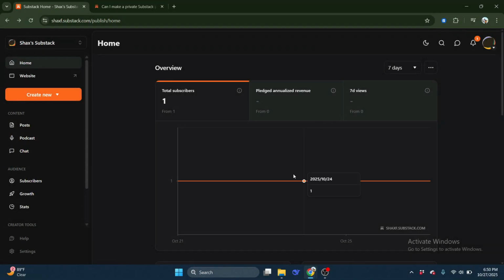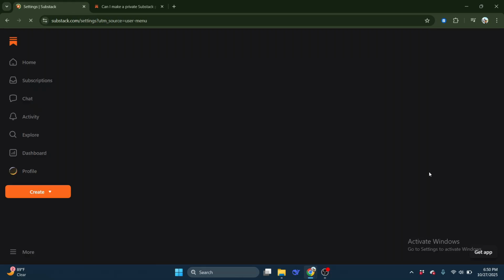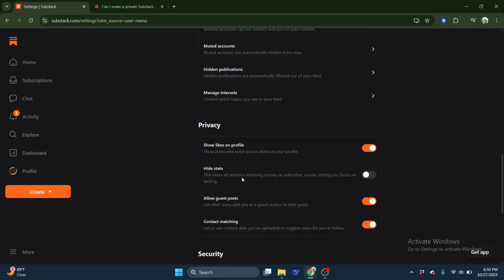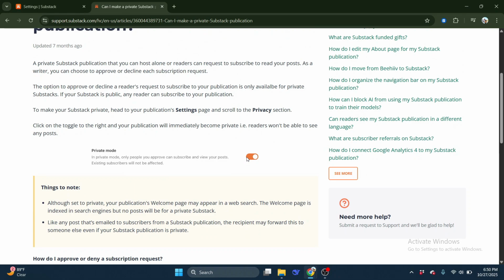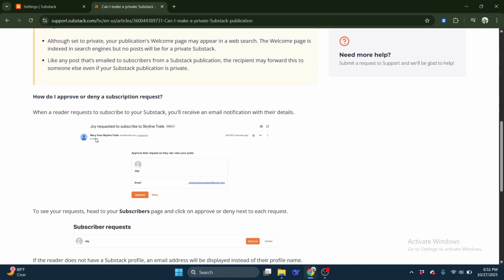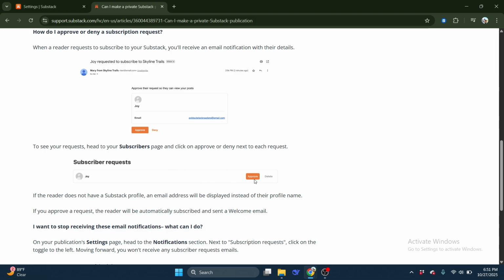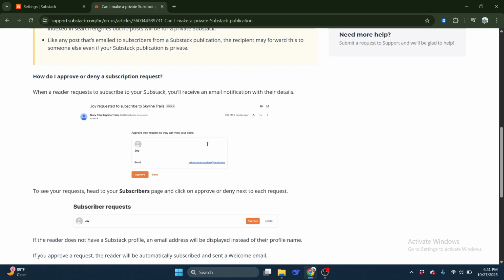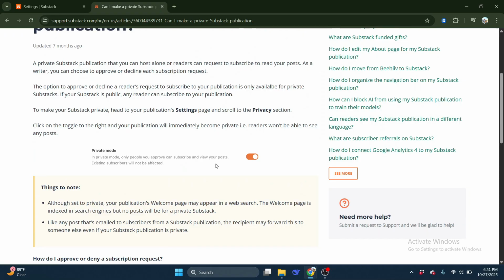How To Make Your Substack Private - Step By Step (2026 Guide)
Want to make your Substack private in 2026? I’ll walk you through the privacy settings, invite-only options, and subscriber access controls. Perfect for writers, coaches, educators, and creators who want exclusive content access. Follow along and set up your private Substack easily in just a few minutes!